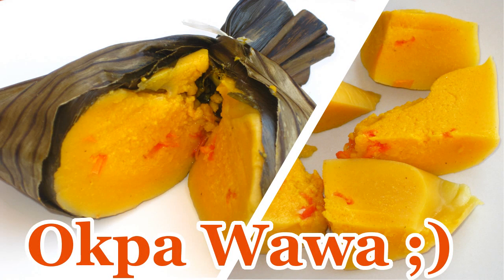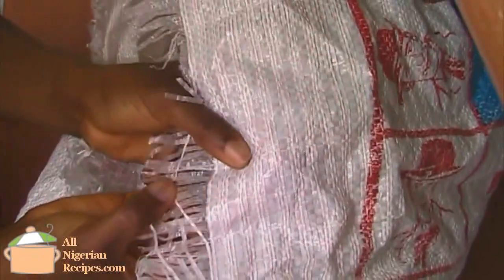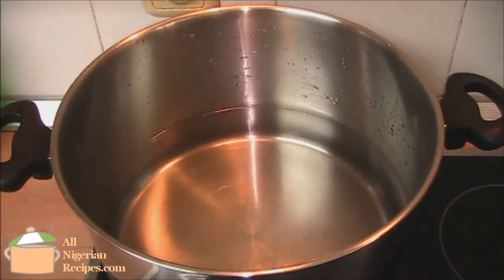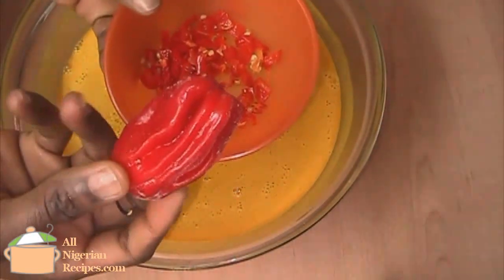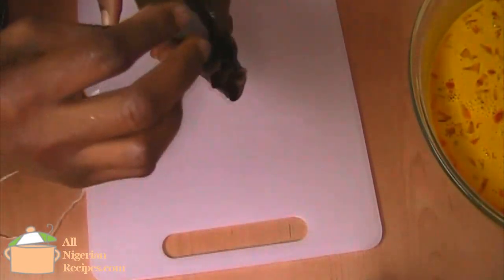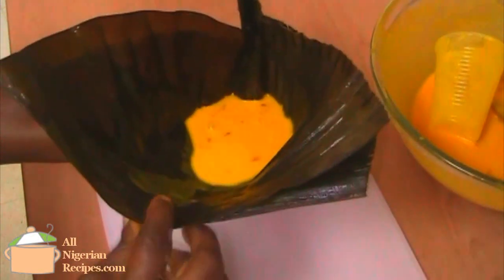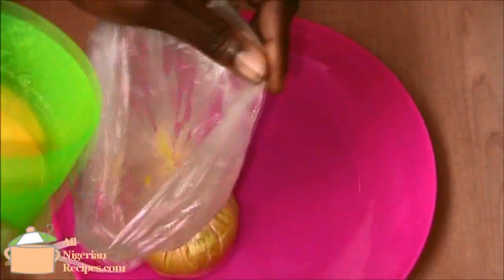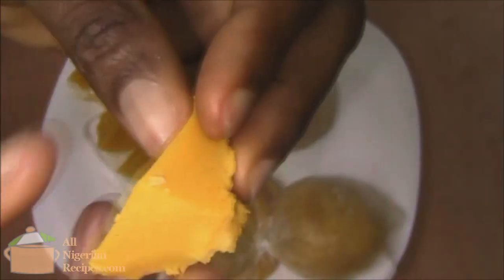How to Cook Okpa, Okpa di Oku, Okpa Wawa | Flo Chinyere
Click "Show More" below for more info about this video.

Ingredients for Okpa

For 12 medium wraps of Okpa, you will need:
- 3 cigar cups | 450g | 1lb Okpa flour
- 15 tablespoons red palm oil
- 4 small stock/bouillon cubes (Maggi, Knorr etc)
- Salt (to taste)
- Habanero pepper (to taste)
- 1.2 litres lukewarm/tepid water